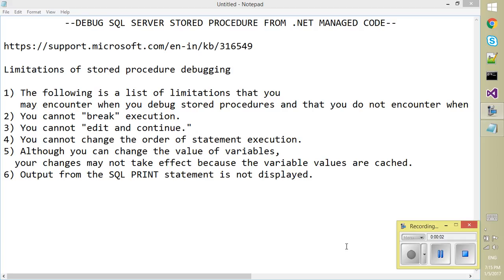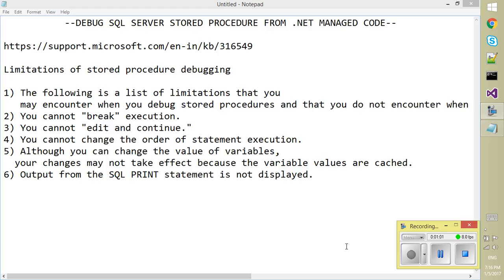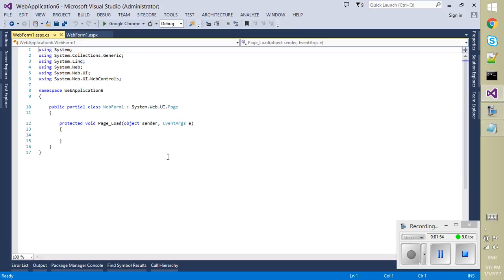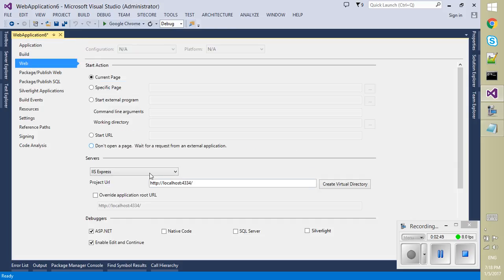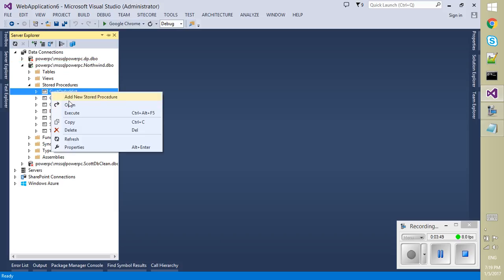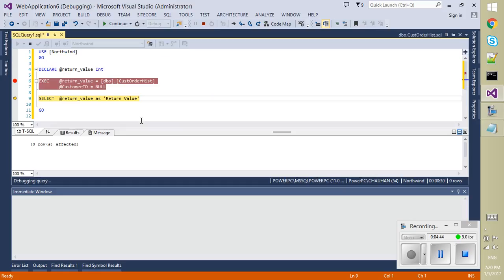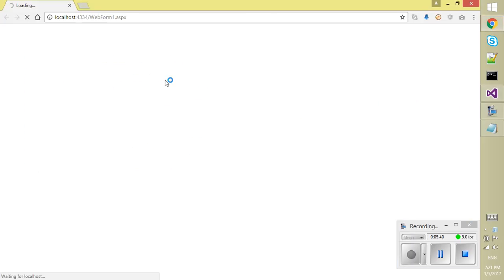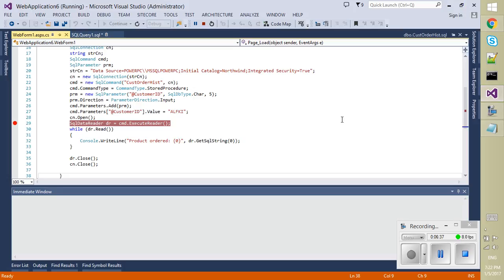DEBUG SQL SERVER STORED PROCEDURE FROM .NET MANAGED CODE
Debugging stored procedure from .net [C#/VB.Net] code.

Limitations of stored procedure debugging

1) The following is a list of limitations that you
   may encounter when you debug stored procedures and that you do not encounter when you debug Visual Studio code:
2) You cannot "break" execution.
3) You cannot "edit and continue."
4) You cannot change the order of statement execution.
5) Although you can change the value of variables,
  your changes may not take effect because the variable values are cached.
6) Output from the SQL PRINT statement is not displayed.